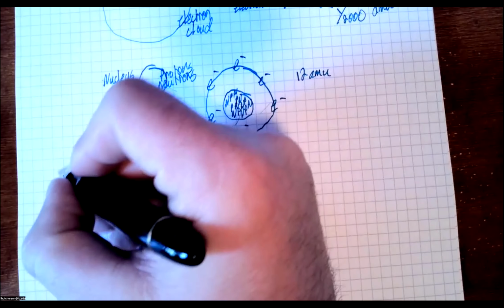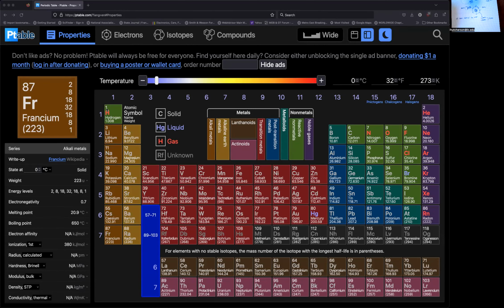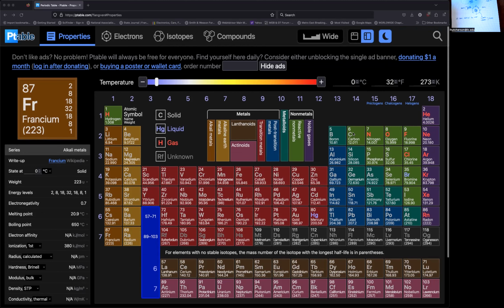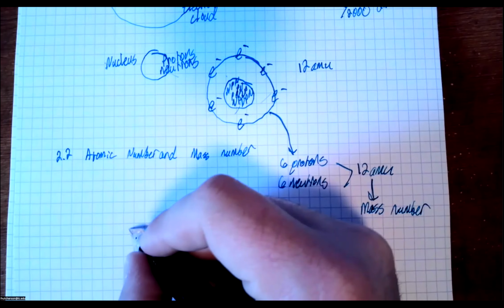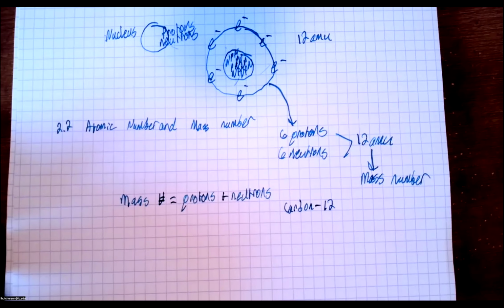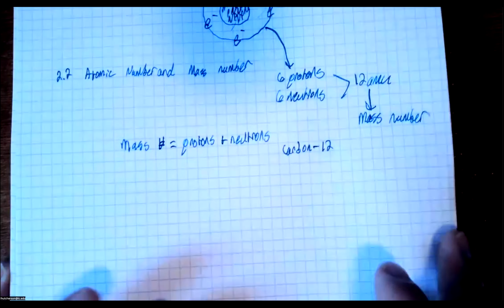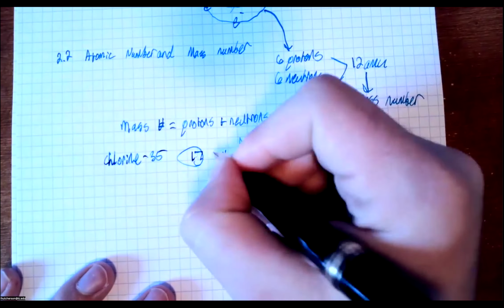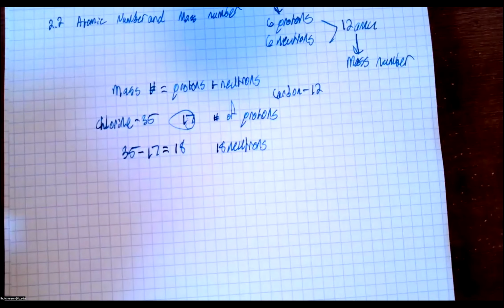Frost & Deal 2.2